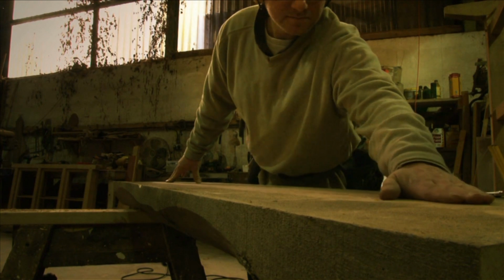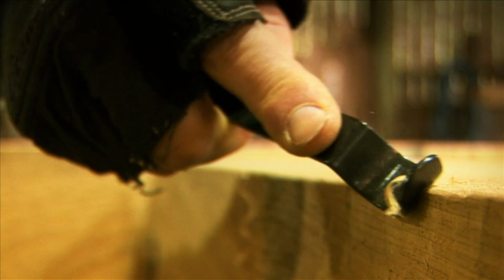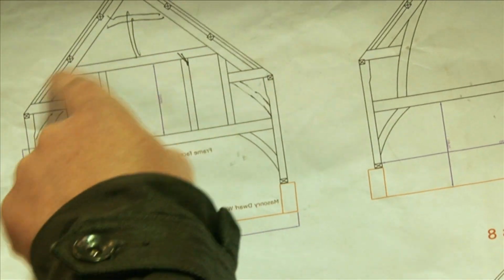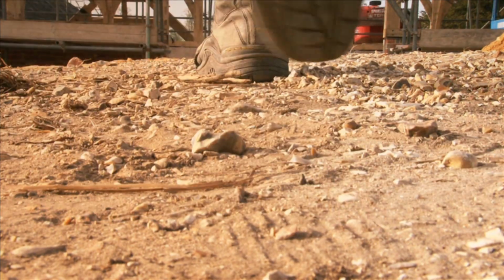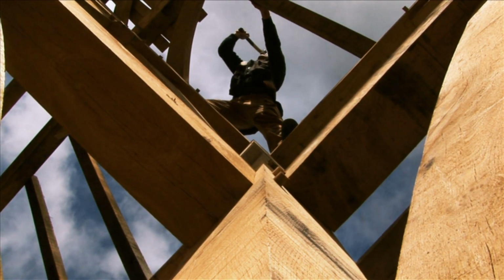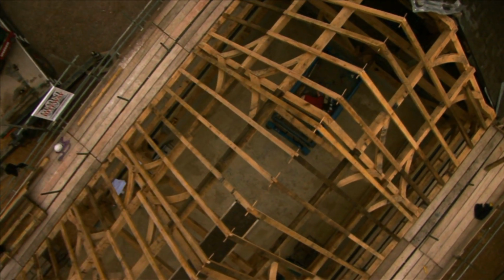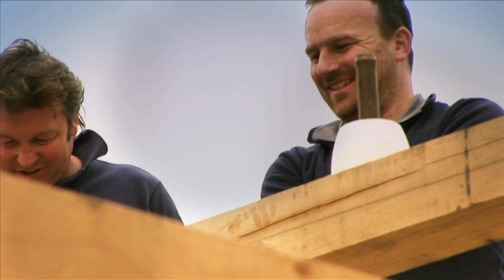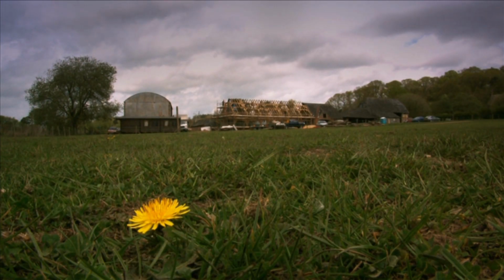English Oak Buildings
English Oak Buildings Limited are one of the leading constructors of green oak-frame buildings in the United Kingdom. Based in the village of Claverton, just outside the world heritage city of Bath, they have been designing, fabricating and raising their unique timber frame structures since 1999.